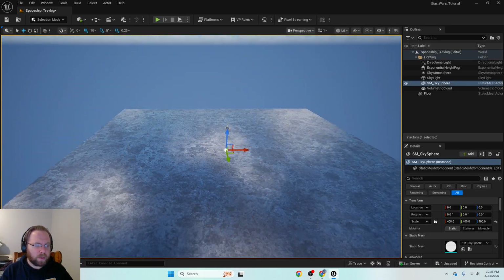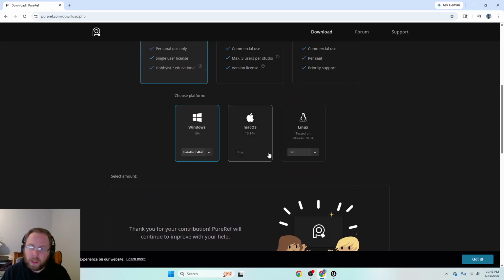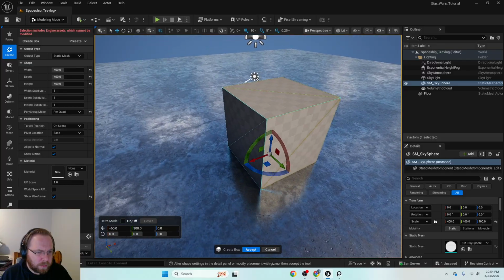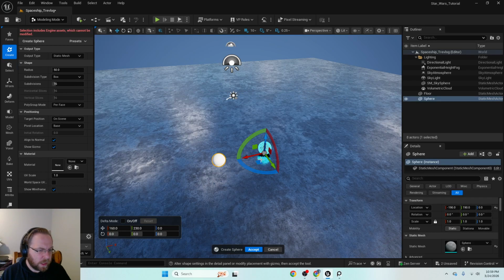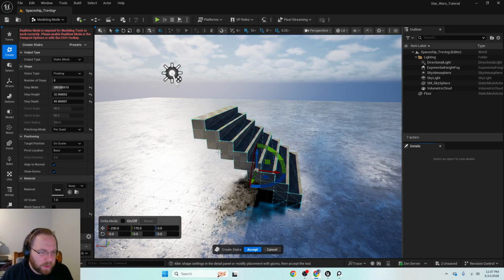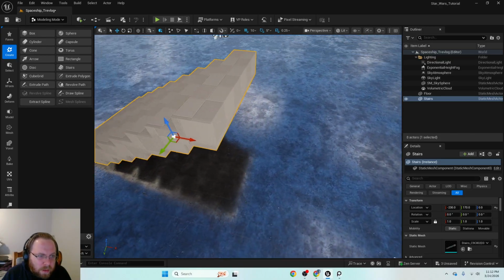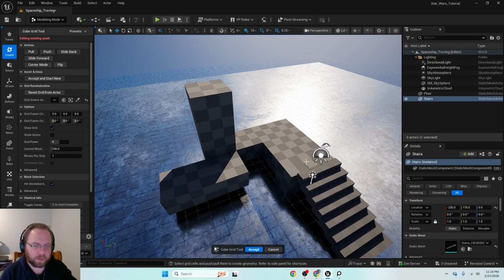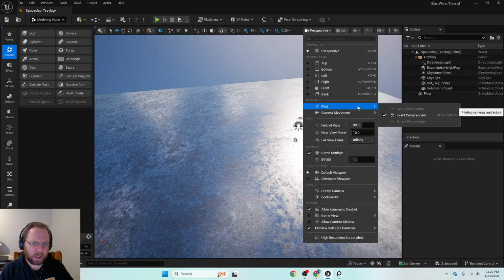The Trev' Log: Episode 2 (Modeling Basics)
The Trev’ Log is my autodocumentary of becoming a game developer. As a father of four kids and a working professional, I’m already very busy, but I have a game that I want to make, so I’m going to make it, by Jove! In my 30s, I let “busyness” stop me, but I won’t let fear or justifications stop me in my 40s.

If you’re interested in being part of this journey, I’d love to have you along as a viewer or as someone with thoughts and ideas to share. I’ll be taking what I learn from videos that I’m watching and applying it. Sources and links to educational material will always be linked at the bottom. As my know-how increases, I’ll branch out independently. And if you have ideas that will help me, I’m all ears. Let’s do this thing!

Bad Decisions Studio: Unreal Engine 5 Beginner Tutorial Part 3: Modeling Tools Basics